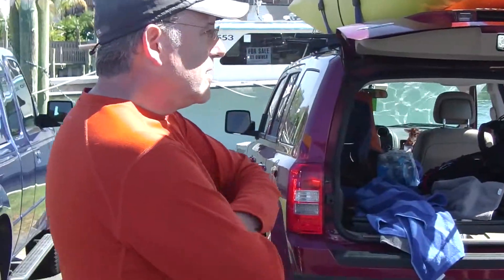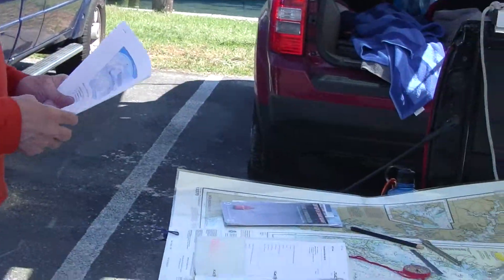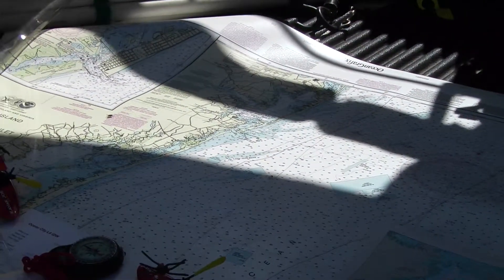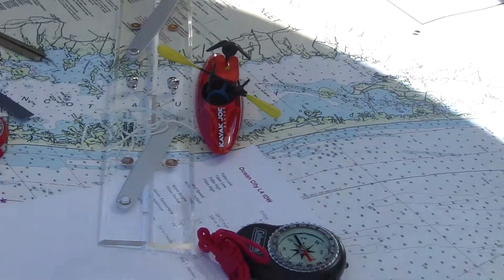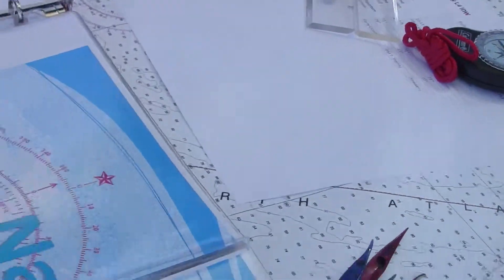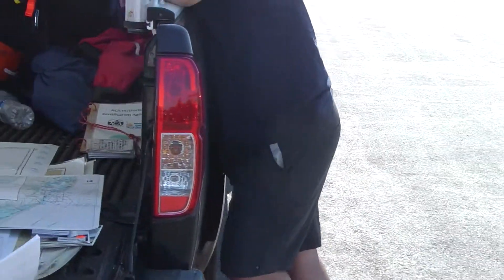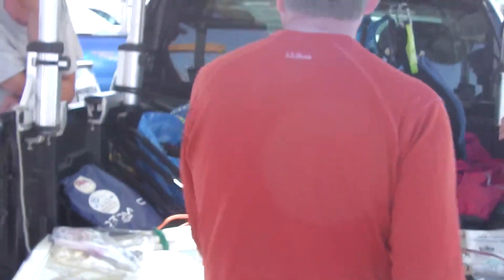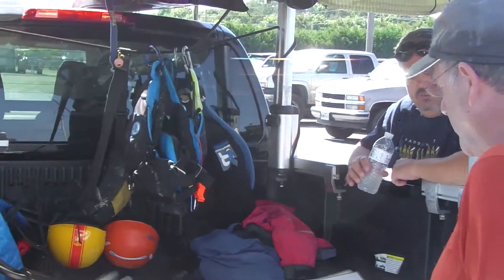Navigation Presentation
Description